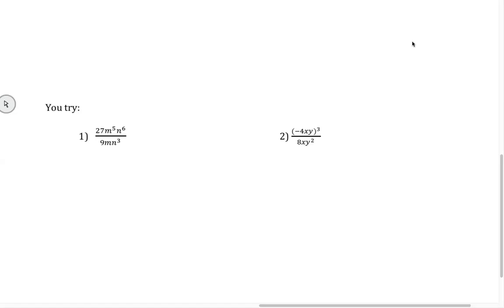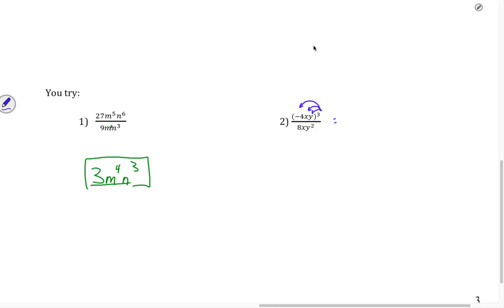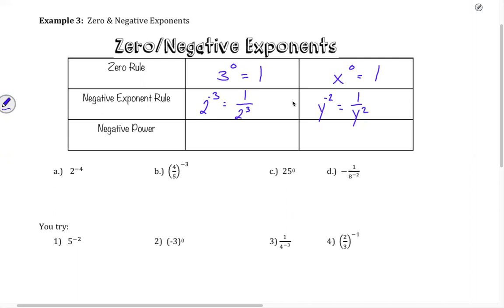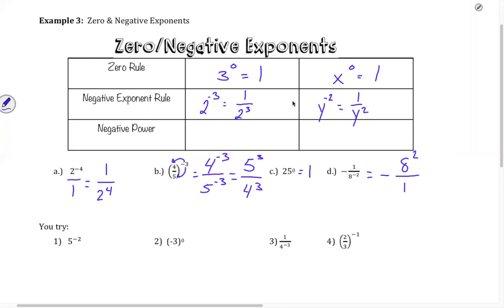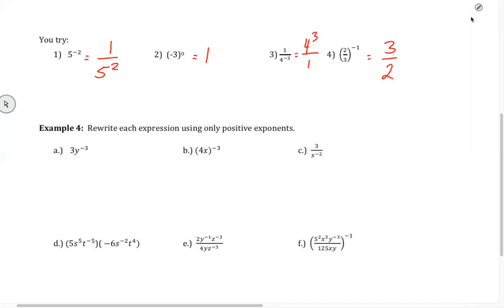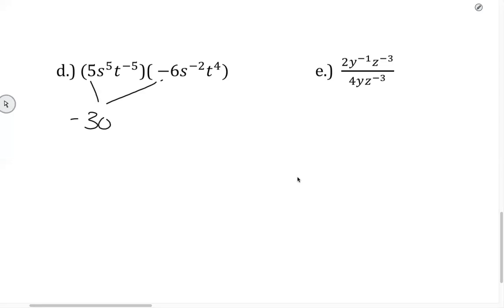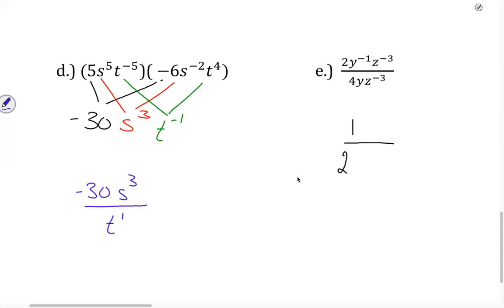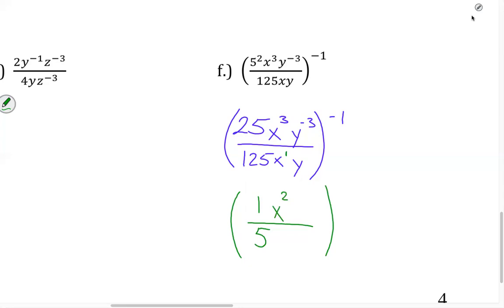H AlgebraII 5 1 Exponents part 2